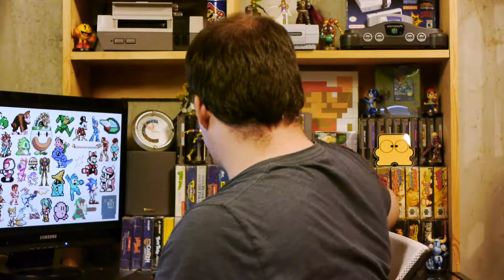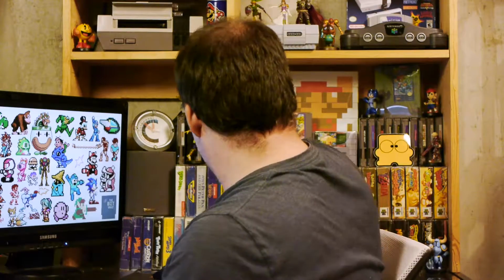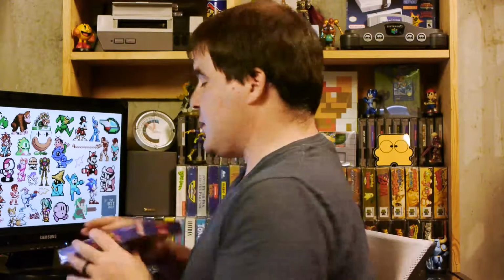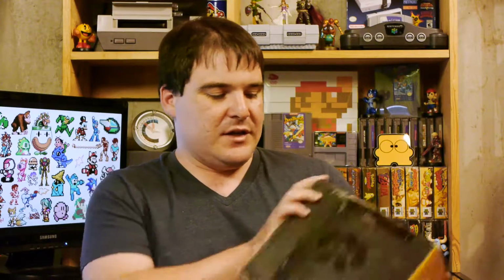Florida Vacation Pickups and Lucky Thrift Store Finds!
I just returned from vacation, and I found some awesome deals! Take a look!Music:Megaman Unlimited OSTFollow on Twitter!